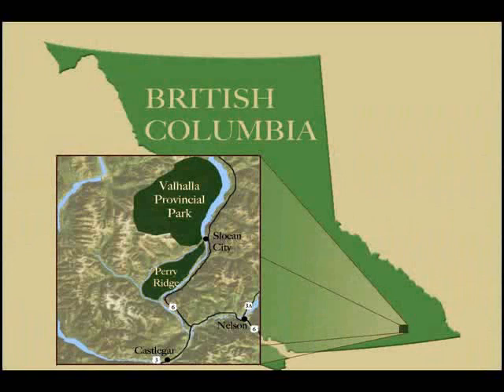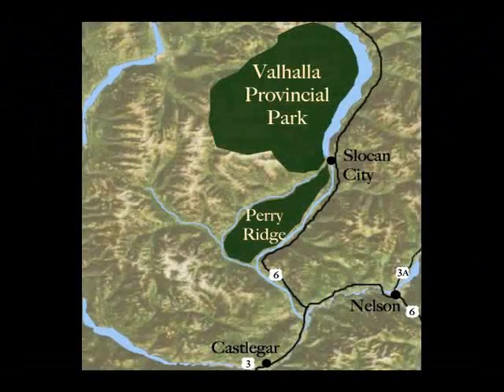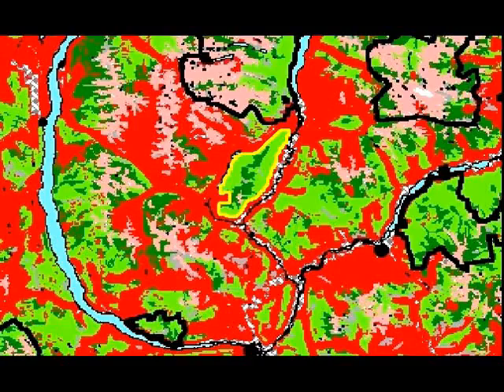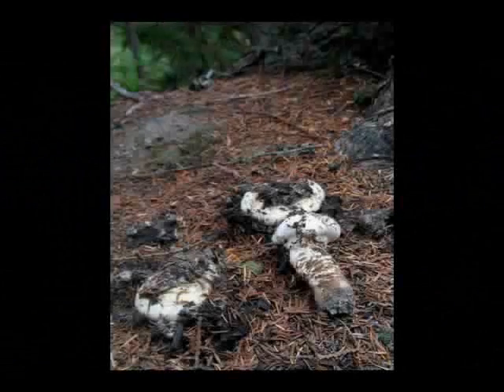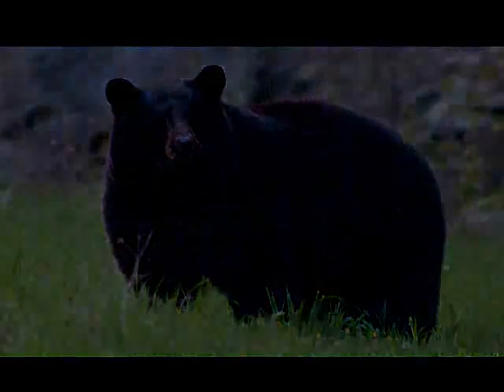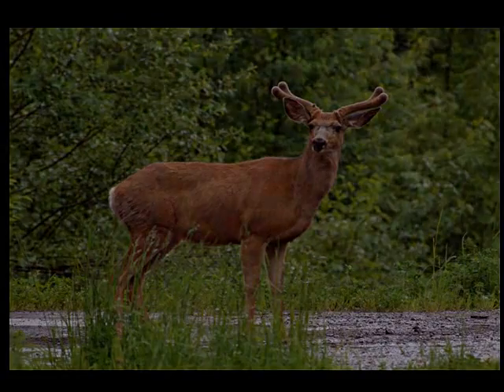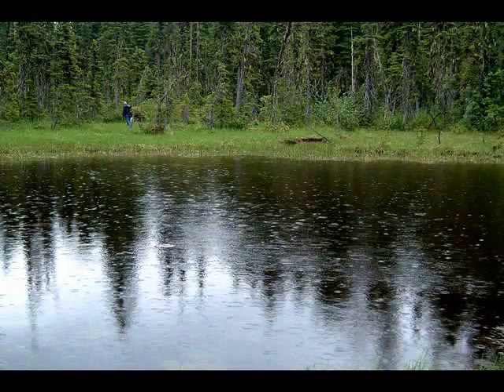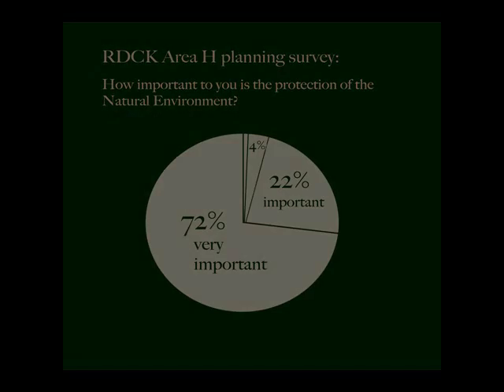Perry Ridge Ecological Reserve - Part 1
Informative Video on a Inland Temperate Rain Forest in Slocan Valley, South Western BC.The Pristine Perry Ridge neighboring the Valhalla Provincial Park is home to many species of trees, and some very rare and endangered plant and animal groups. The Perry Ridge is not only special for it's trees and wildlife, but happens to be a giant aqua- for from where water surges up through under ground tributaries and runs down to supply the surrounding creeks and water ways that feed the beautiful Slocan River on it's East and the Little Slocan Lake to it's West. Perry Ridge Water Users Association, a non-profit Society, has fought to protect Perry Ridge for the past 30 years. The Associations objective...to stave of the logging industry, whom are desirous to log this natural wonder. It is the society's hope that Valhalla Provincial Park be extended to include Perry Ridge as a Ecological Reserve. where you can give your support by signing an online petition, download full res. panorama photos of the ridge (all sales go to protecting the Perry Ridge), or make a cash donation. Perry Ridge, an Island of life in the heart of the Slocan Valley. Join in lets Save Perry Ridge Now!